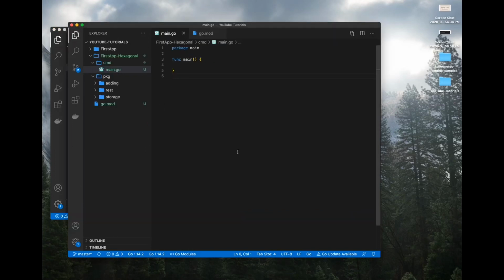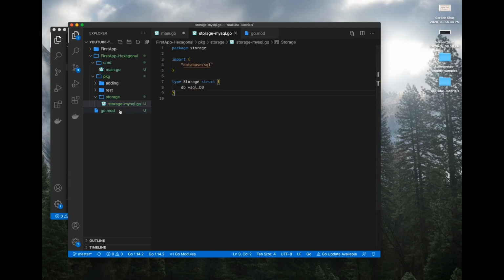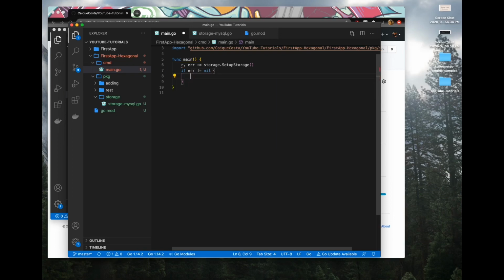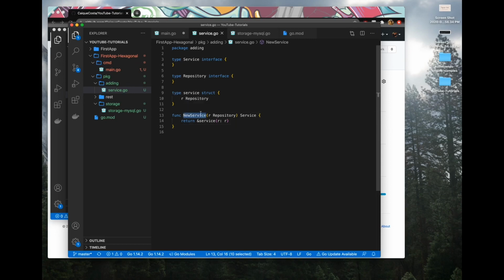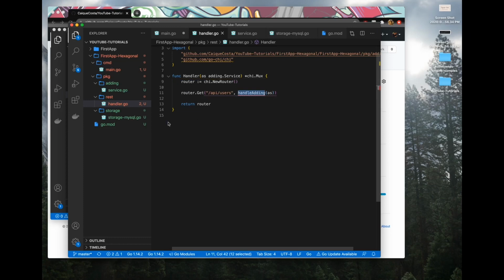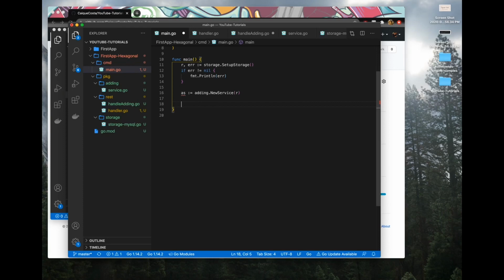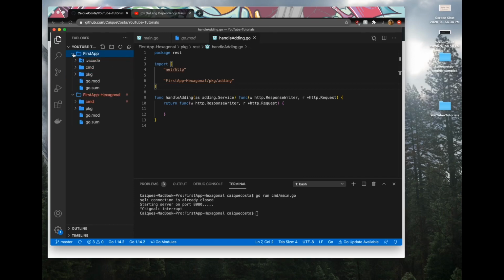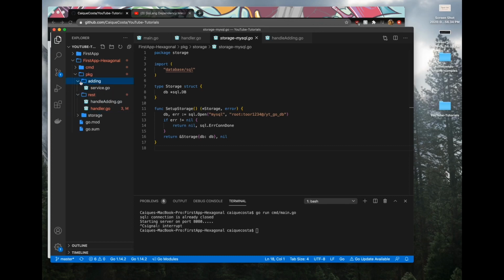Hexagonal Architecture in Go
In this video, I give a very brief introduction and implementation on hexagonal architecture (Hex-Arch) using the go programming language. This video is intended to help get you started as quickly as possible with the Hex-Arch. Remember, there is no right or wrong way to build your application so I would recommend trying different approaches until you find one that you like or that helps you get the job done the quickest and most effective way possible.

Go is very enjoyable and it would be great if we could grow the community and contribute as much as we can!

I have also created a GitHub repository for future videos on this channel